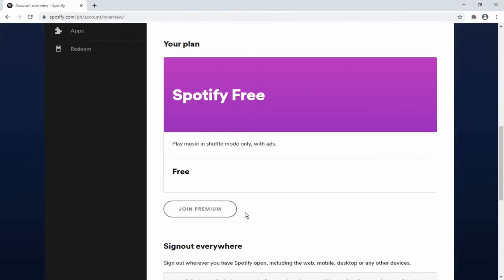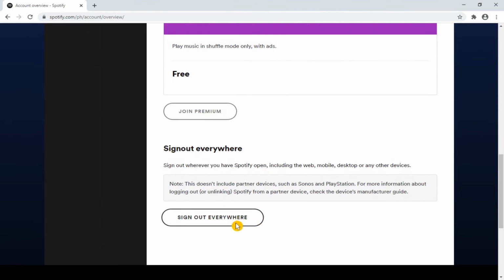How to Stop Someone Using Your Spotify Account!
In this Spotify tutorial I show you how you can stop someone from using your spotify account, this is a simple tutorial that shows you how to do this within just 1 minute.